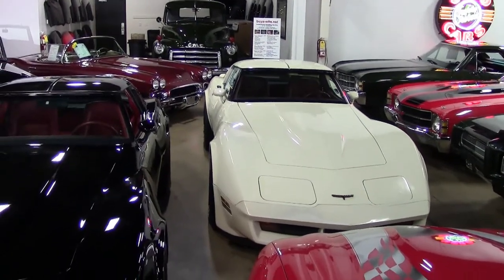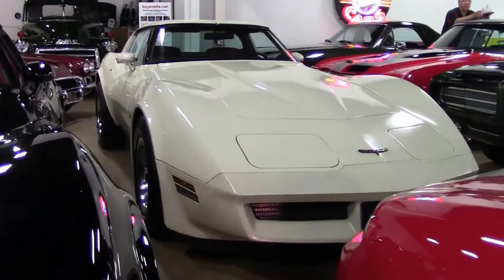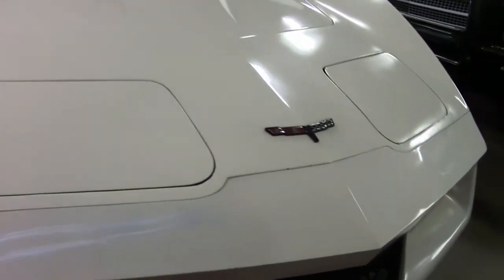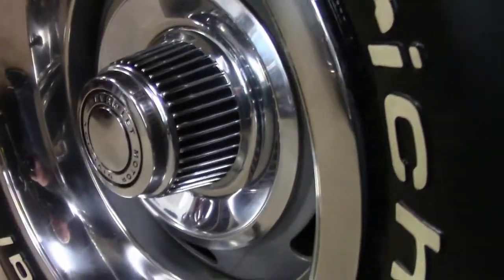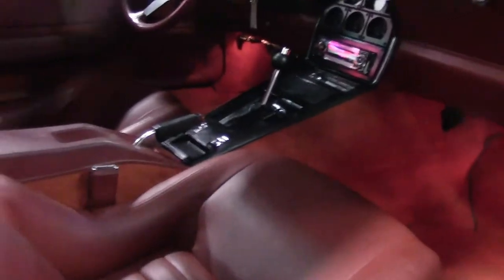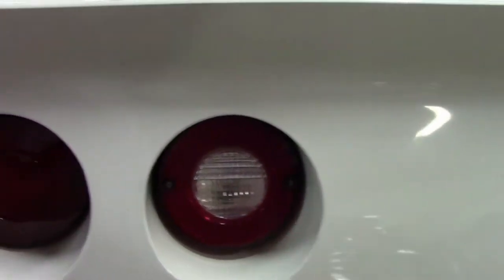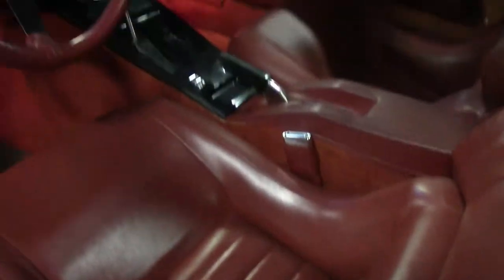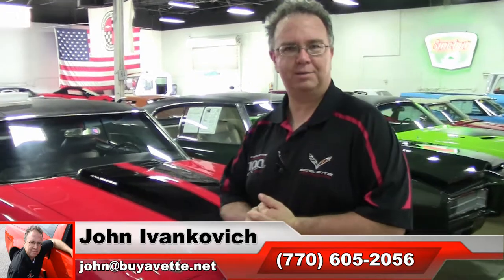1981 Corvette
1981 Corvette For Sale

Code correct Beige exterior, code correct Cinnabar interior.

Originally assembled on December 3, 1980, this 1981 Corvette is in average condition. This car's paint is average. All exterior glass in this car shows a correct date code. Weatherstripping is vg, and taillights are in good condition. Exterior door handles, rally wheels, and trim rings are avg. BF Goodrich Radial T/A raised white letter tires show an average of 9/32nds tread depth remaining. The interior of this 1981 Corvette shows vg-exc recent vinyl seats, carpet, driver's door panel, and rear storage bins, and good condition passenger's door panel, shift plate, steering wheel, and gauges. Passenger's vanity mirror is avg, dash is below avg, and a Panasonic CD stereo has replaced the factory stereo. The numbers matching engine in this car shows original casting date October 17, 1980, and final assembly date October 30, 1980. Correct air cleaner, carburetor, intake manifold, valve covers, and ignition shielding are all in place, and the frame is solid and rust-free. The only other addition to this car appears to be a "350" decal for the factory air cleaner. Please note that this car is below the quality that we typically carry, but it is priced accordingly. Nonetheless, this car runs and drives with no major issues.